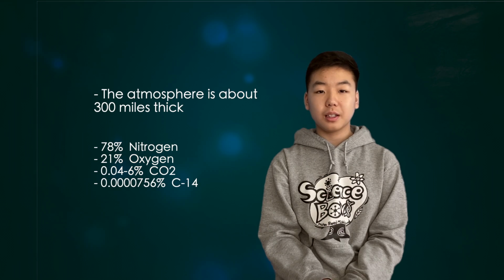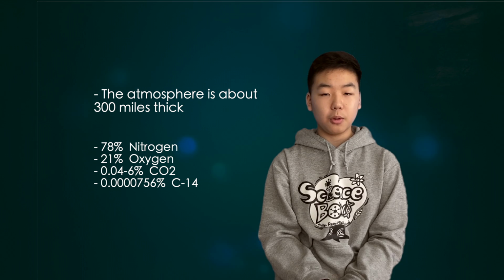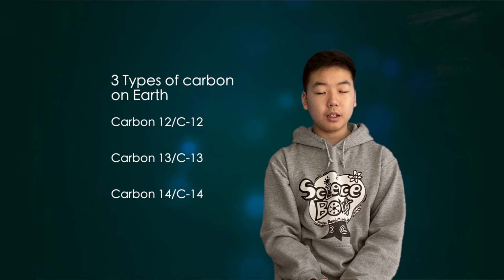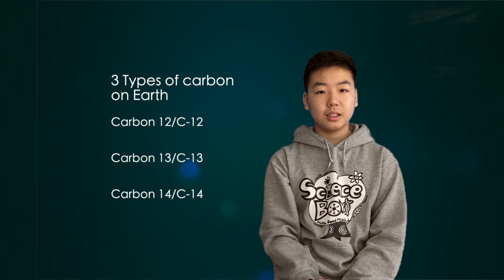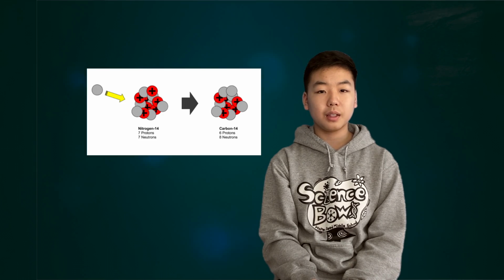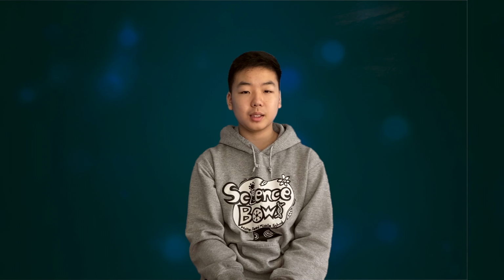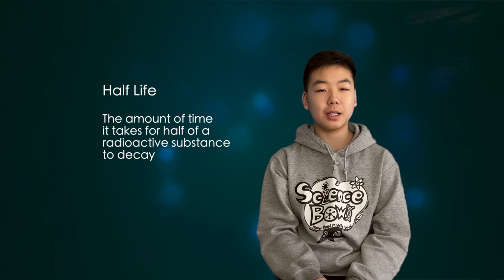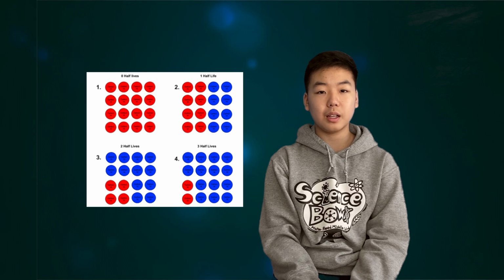Carbon Dating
This video explains the concepts behind carbon dating.